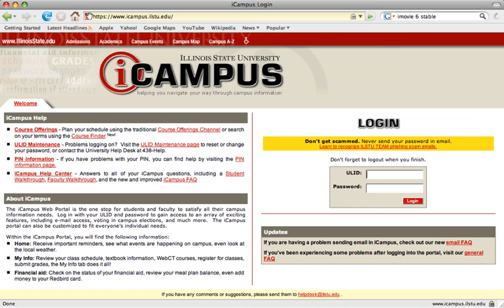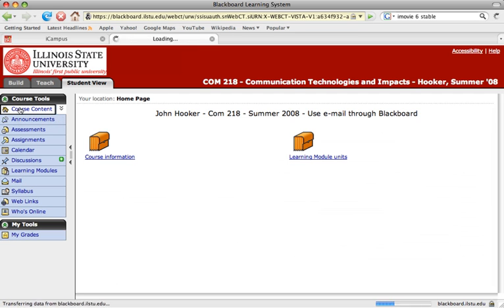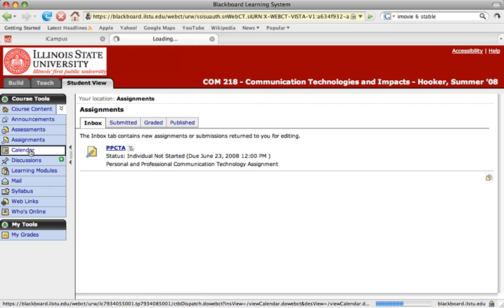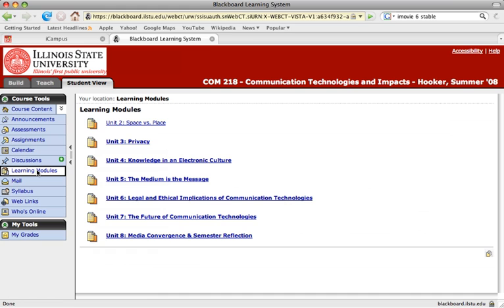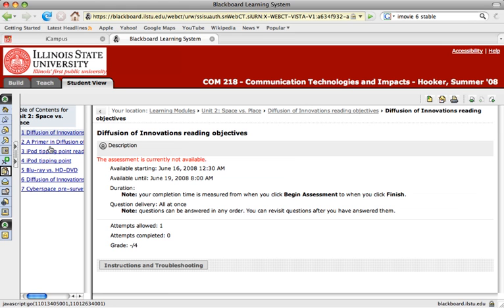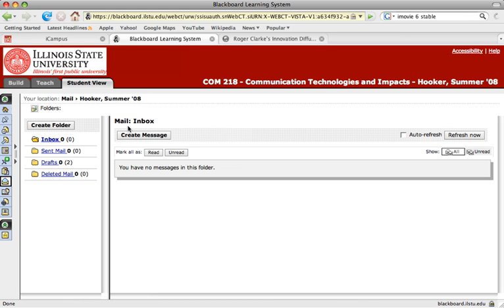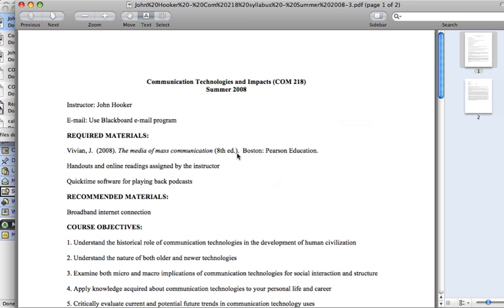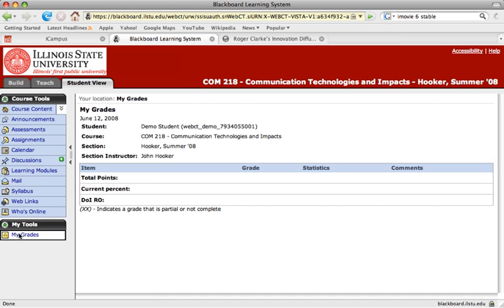Blackboard online tutorial